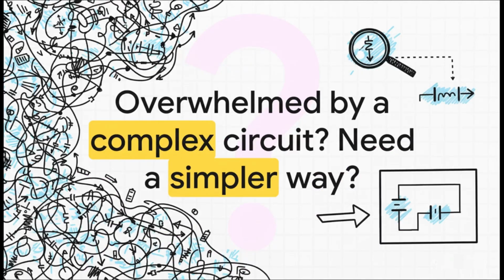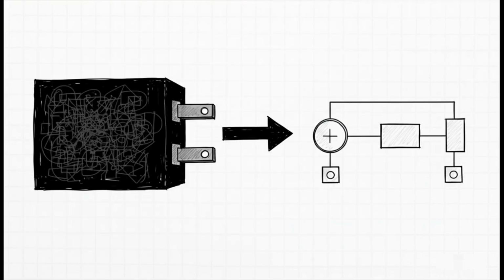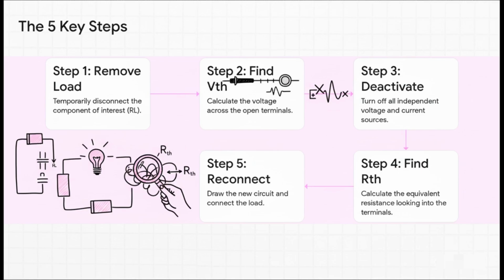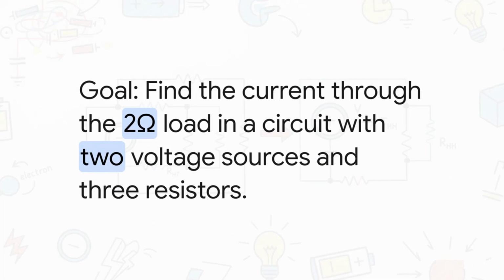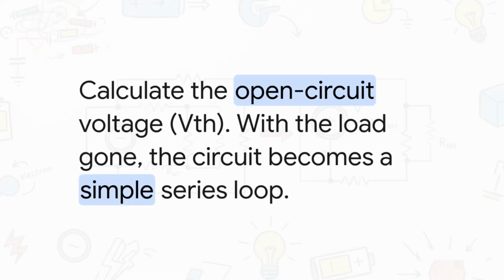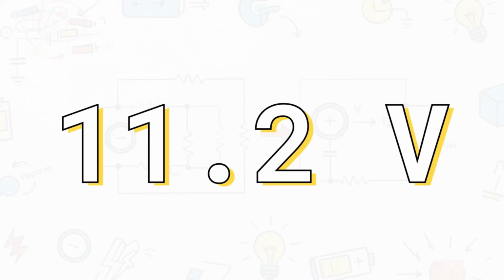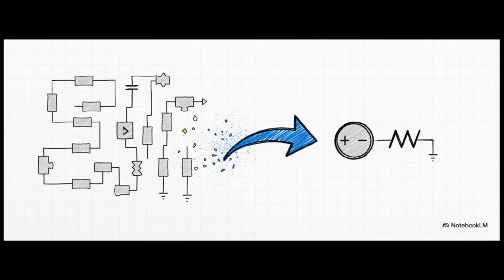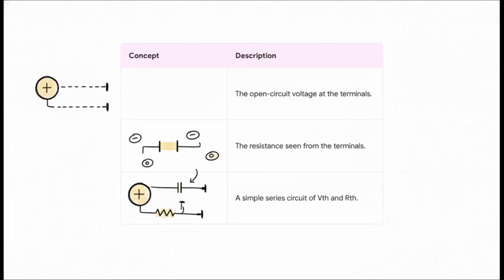Thevenin’s Theorem Explained | Simplify Any Circuit in Minutes